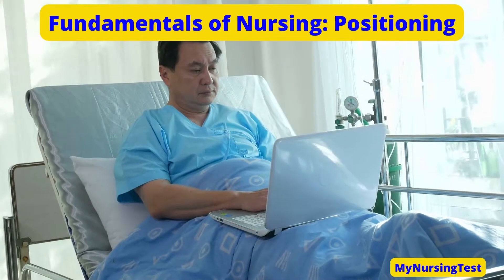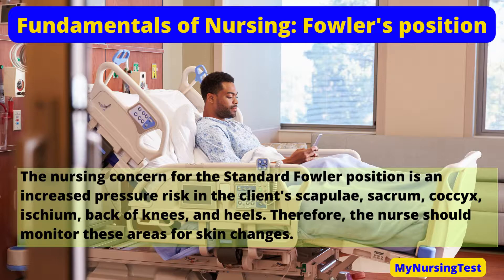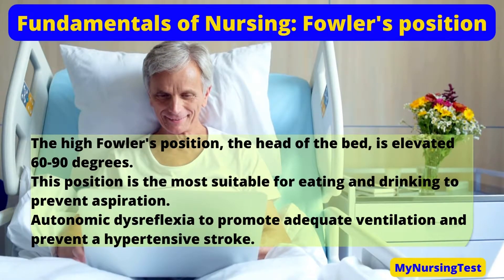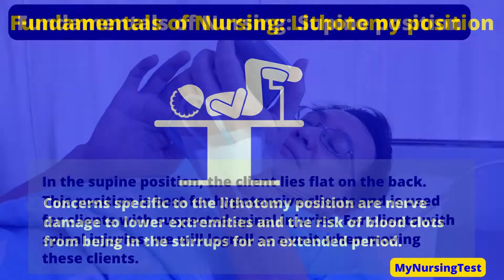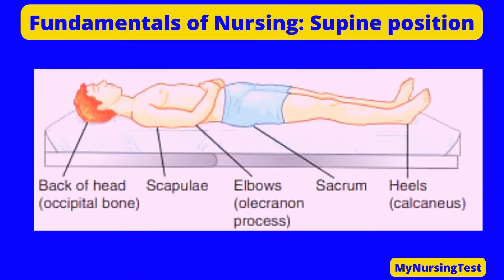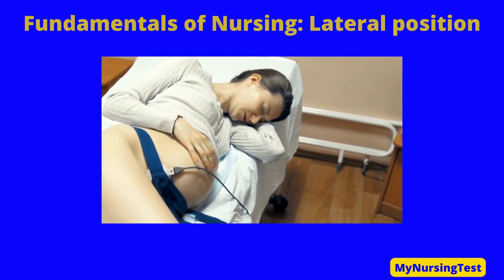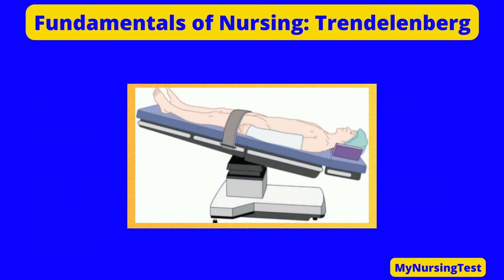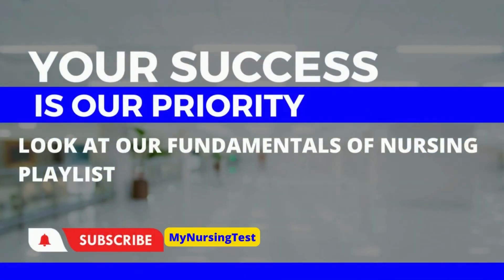Fundamentals of Nursing: Patient Positions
In this video, we help nursing students understand the different types of patient positions, including supine, prone, semi-Fowler’s, Fowler’s, high-Fowler’s, lateral, Sims’, Trendelenburg, reverse Trendelenburg, and lithotomy.
Our Fundamentals of Nursing video tutorial is intended to help RN and PN nursing students study for nursing exams, including ATI, HESI, and NCLEX.

00:00 Introduction
00:49 Fowlers Position
01:01 Types of Fowlers Position
01:14 Low Fowlers Position
01:29 Semi-Fowlers Position
01:41 Standard Fowlers Position
02:10 High Fowlers Position
02:56 Lithotomy Position
03:30 Supine Position
04:19 Prone Position
04:58 Lateral Position
05:47 Sims Position
06:08 Trendelenburg Position
06:41 Reverse Trendelenburg Position